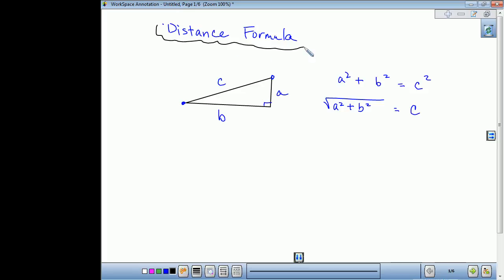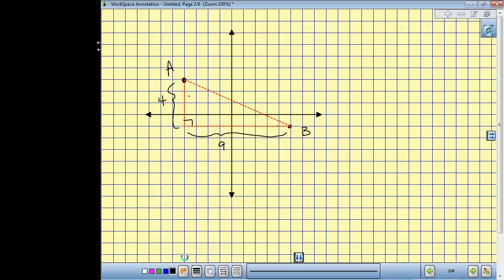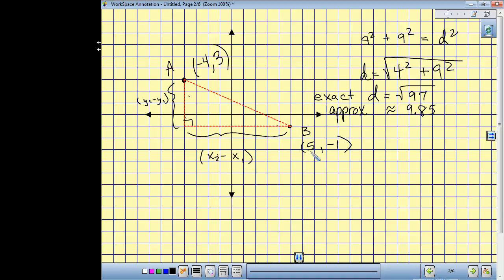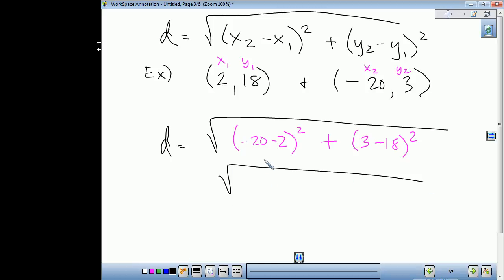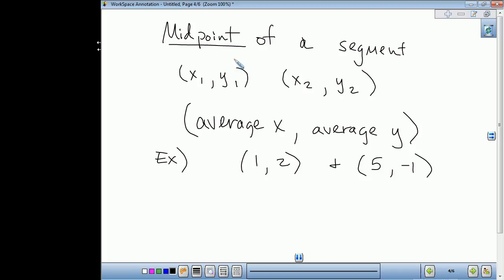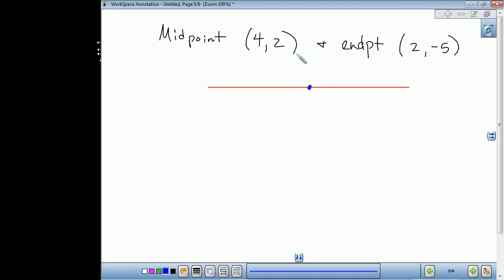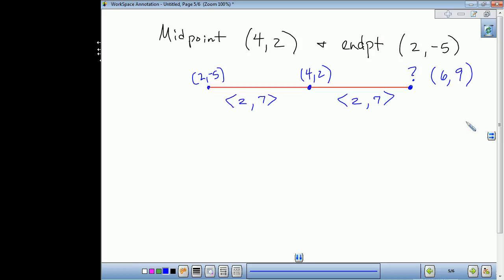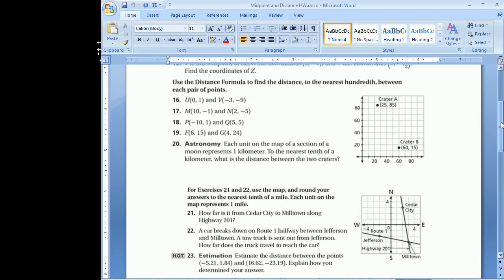AGAII 10 6 16